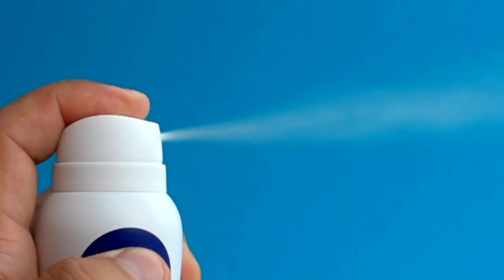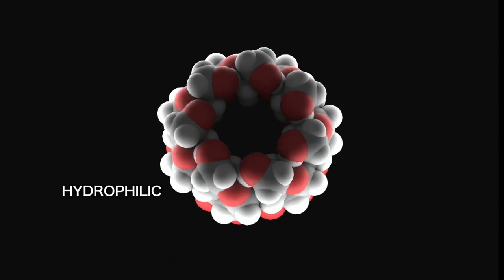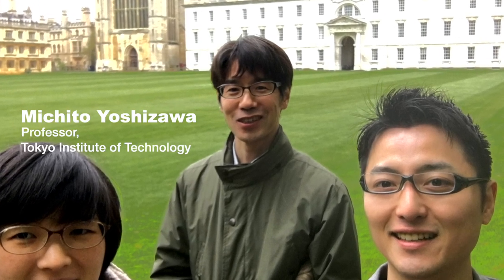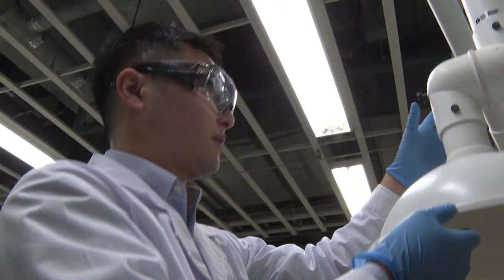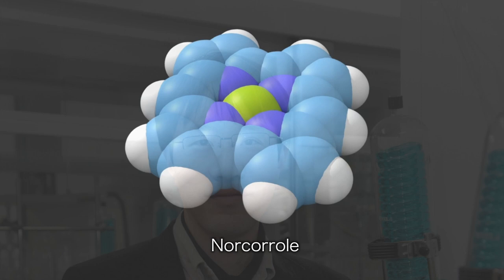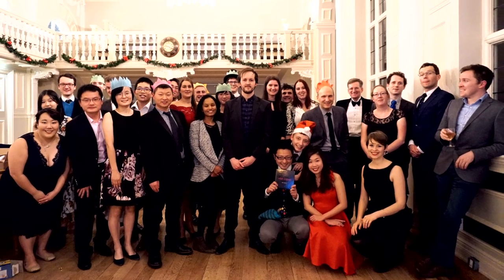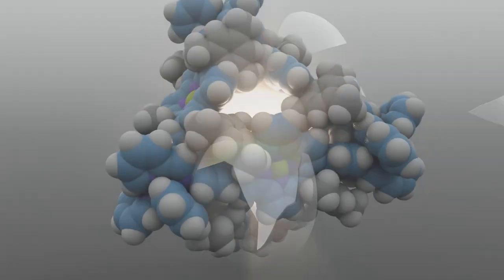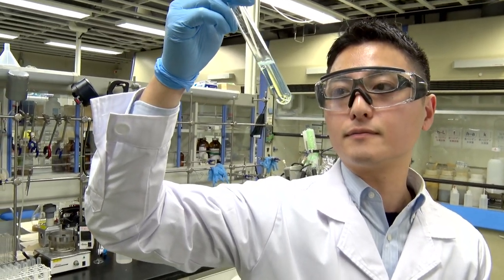Supramolecules, the wonderful world of ultra-small containers – Tokyo Tech Research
When certain nano-sized molecules have the ability to bind together loosely and encapsulate other molecules in nanospace, a supramolecule forms. Though the word may be unfamiliar, supramolecules are actually supporting our lives in many different ways.  Their intriguing characteristics, abilities, and applications are illustrated in this 5-minute video. Tokyo Tech researcher , Masahiro teamed up with prof. Jonathan Nitschke at the University of Cambridge and others in this research.

● Research video: The wonderful world of ultra-small containers: Supramolecules | Tokyo Tech News

● Creating a nanospace like no other | Tokyo Tech News

● Supramolecular chemistry: Enveloping molecules with molecules - Press seminar held | Tokyo Tech News